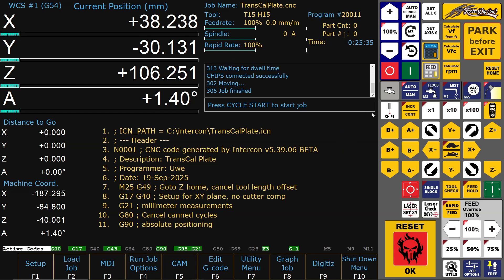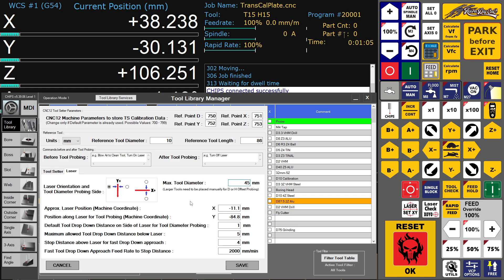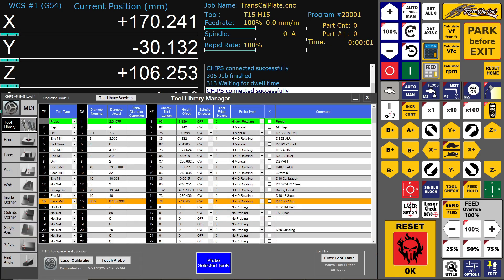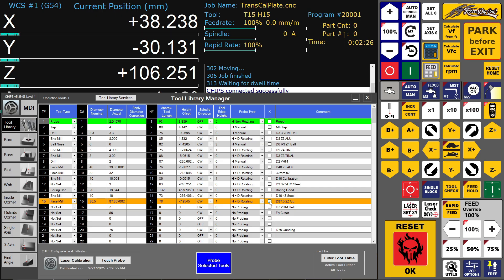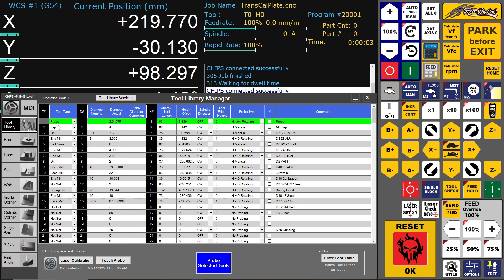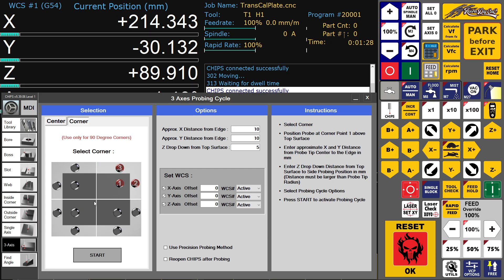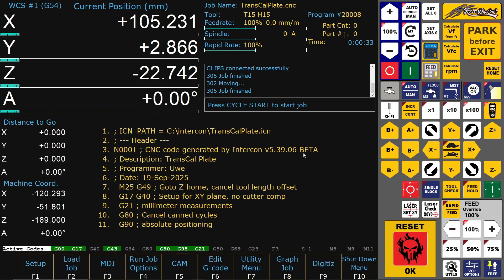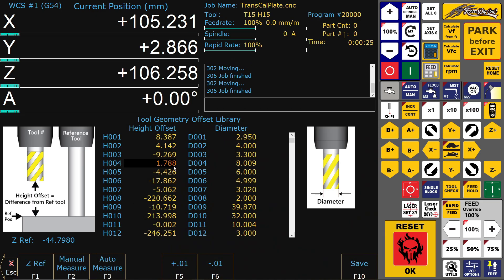Laser Tool Setup with Centroid DIY CNC and the CHIPS App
Just testing out Laser Tool Setup on a DIY budget with Centroid CNC 12 and the CHIPS App.

Easy Peasy to setup without writing a single line of code.